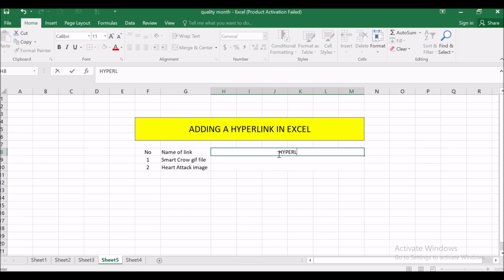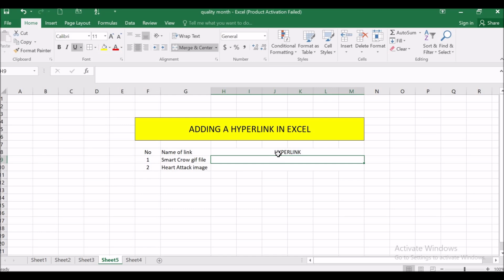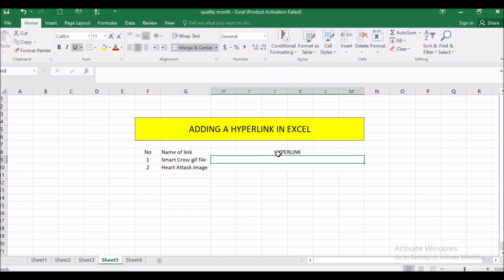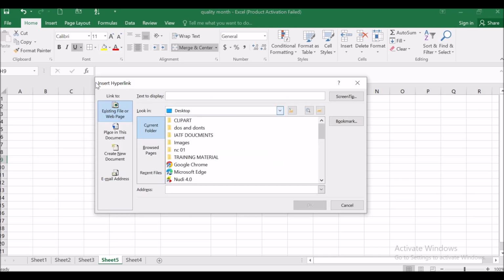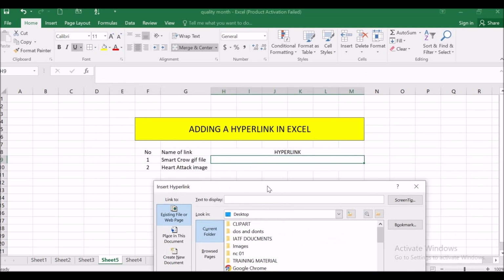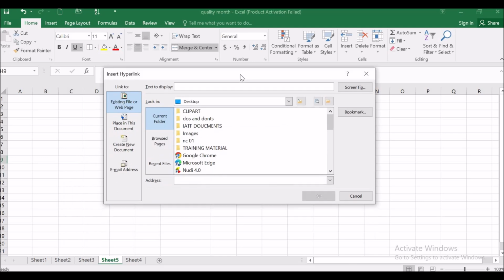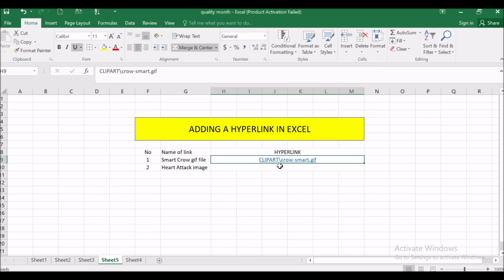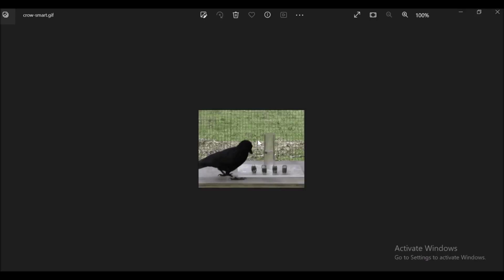How to Add a Hyperlink in Excel | Excel Tutorial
Learn how to easily add a hyperlink in Excel to connect your data with websites, files, emails, or even other worksheets. This step-by-step Excel tutorial will help you master the Insert Hyperlink feature to make your spreadsheets more interactive and professional.

In this video, you will discover:
✔️ How to insert a hyperlink to a website in Excel
✔️ How to link to another worksheet or cell
✔️ How to edit or remove hyperlinks in Excel

Whether you’re a beginner in Excel or looking to enhance your skills, this guide will save you time and make your workbooks more effective.